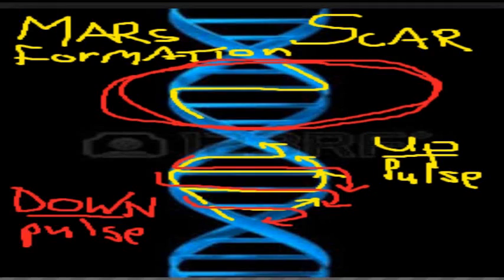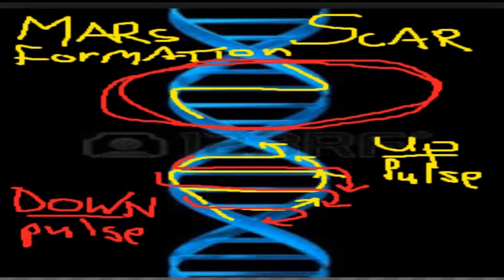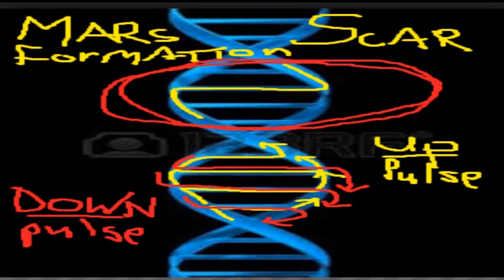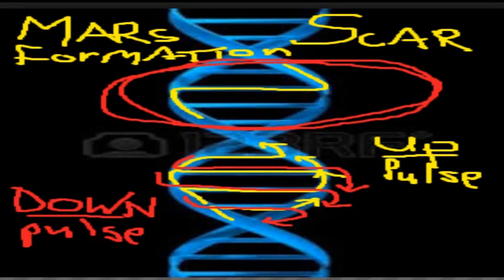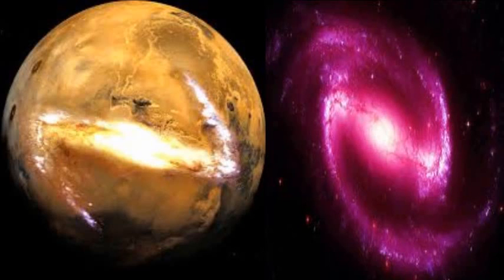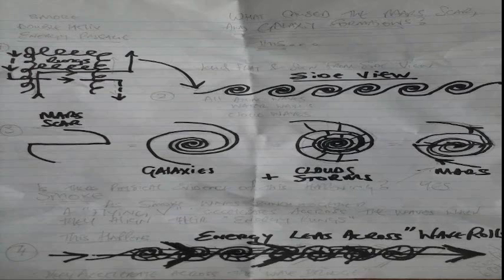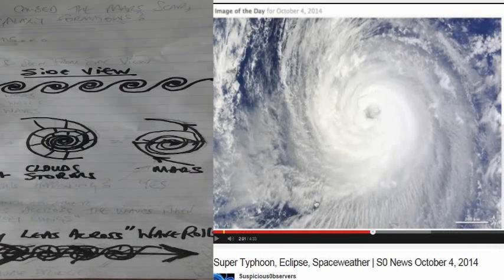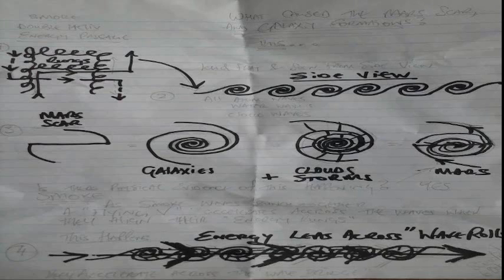God Proven 100%-again-MARS SCAR HURRICANES GALAXIES DNA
RE_EDITED-To show an x-flare on the sun is the exact shape of the scar on Mars...thus proving a double helix energy burst created the mars scar...and proof the sun is Electrically driven.

... Showing how energy moves in a Double Helix and the evidence is the Mars scar.
Also showing how energy moves through DNA and how Double helix energy shapes galaxies.
Habakkuk 3:4"in Gods hand are two horns (horns are opposite rotations-a double helix) and this is where His Power is Hidden"
So this double helix energy comes from God.
Proof of God 100% .again proven by obscure 4000 year old biblical scripture.
Amen